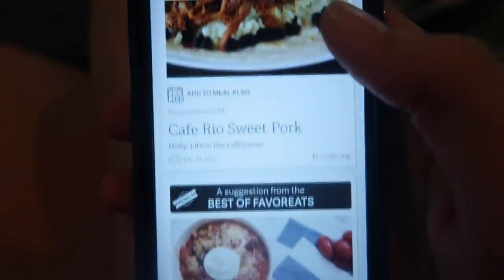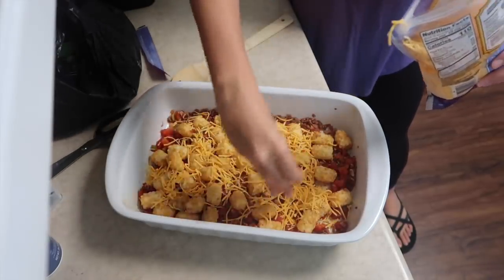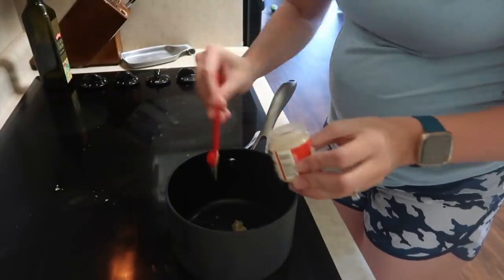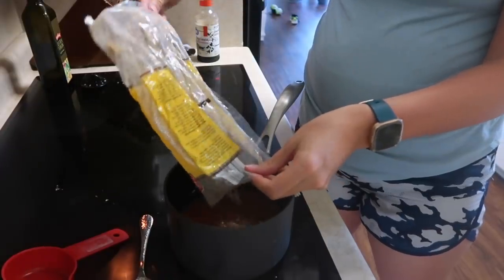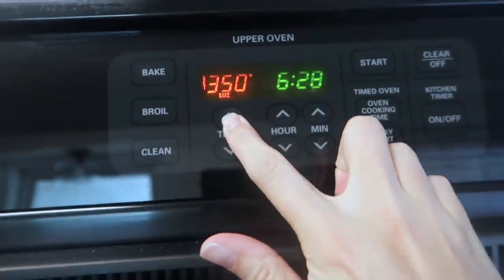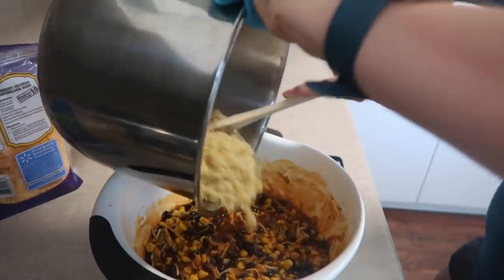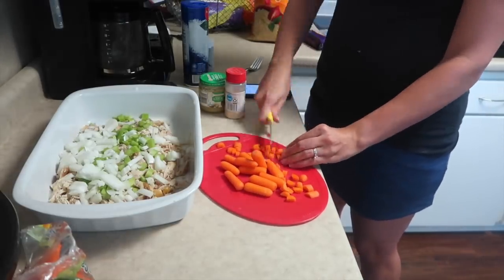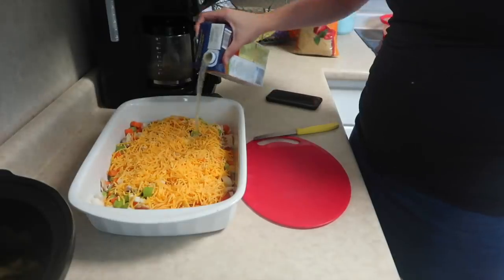ONE DISH MEALS ON A BUDGET: EASY MEALS FOR BUSY FAMILIES: CASSEROLE FREEZER MEALS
Sharing with you some easy meals to throw together in one dish to make your life and cooking easier! These casseroles are all budget friendly and taste wonderful too! Enjoy!

THIS IS THE APP I USE TO MEAL PLAN:
Come follow me on Favoreats to see what I'm cooking every week!

MY WATCH
MY VACUUM
MY CROCKPOT
MY ROBOT VACUUM
MY MOP
MY FAVORITE CLEANING RAGS
MY TENNIS SHOES
MY ICE CREAM MAKER

ABOUT ME: Hi everyone! My name is Abby and I am a working mom living in Texas with my husband, Trey. We have three kids named Truett, Vera and Sybil. We live a very hectic and busy life trying to balance kids, family time, housework, and working full-time. I thrive on DIY projects, saving money, and anything homemade. My hope is to share with you an honest glimpse of our life. Thank you for taking the time to watch.